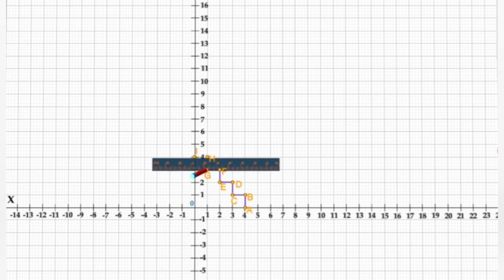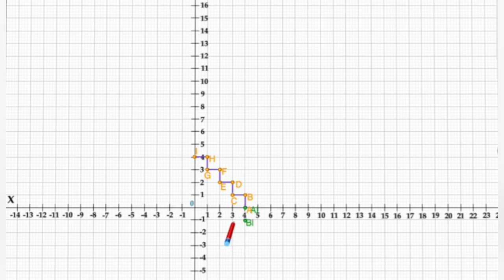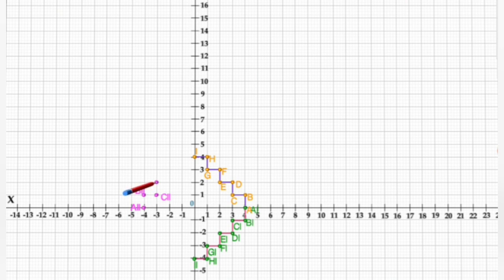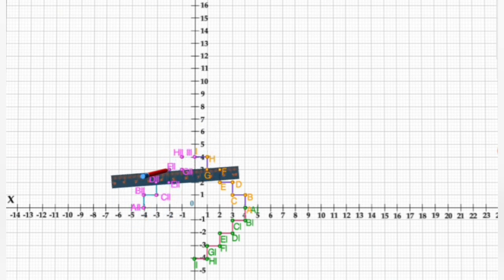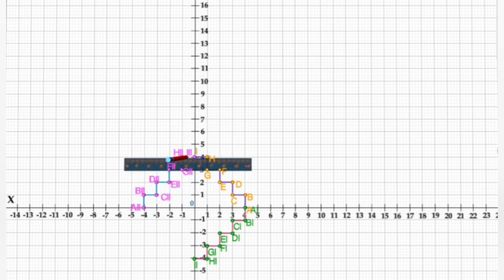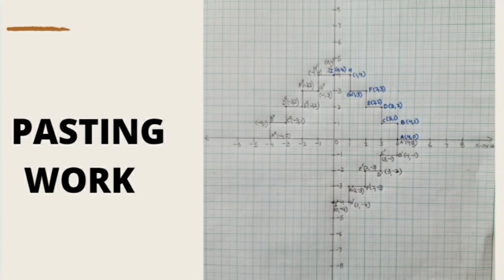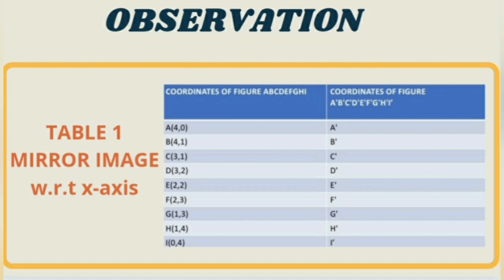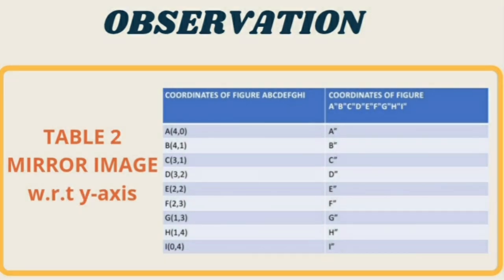MATHSLAB ACTIVITY |Mirror image of a geometrical figure with respect to x-axis and y-axis|Class IX